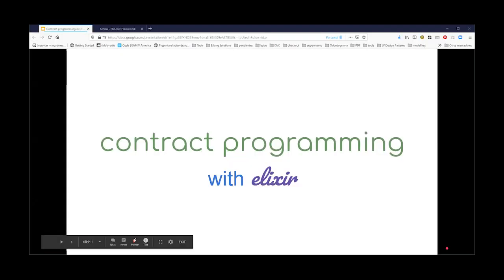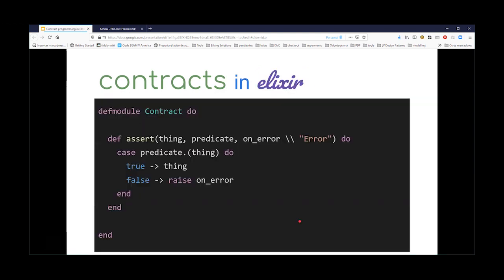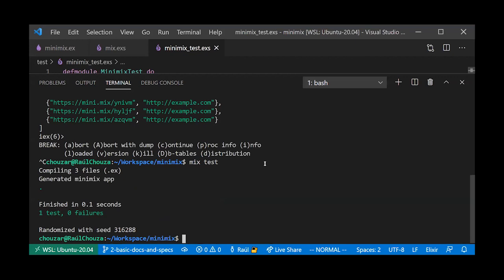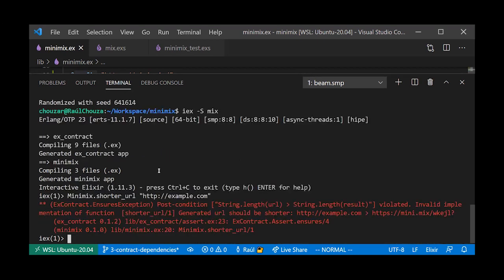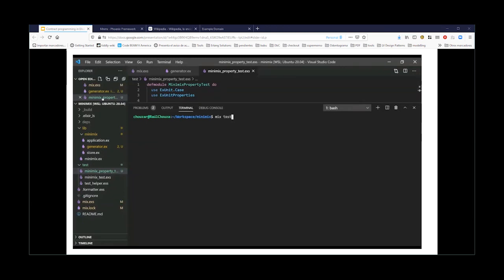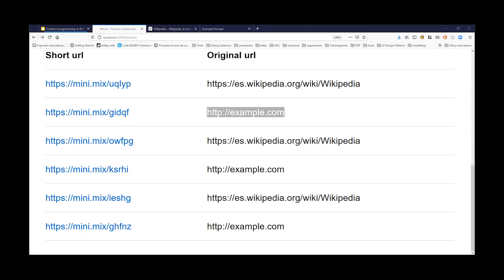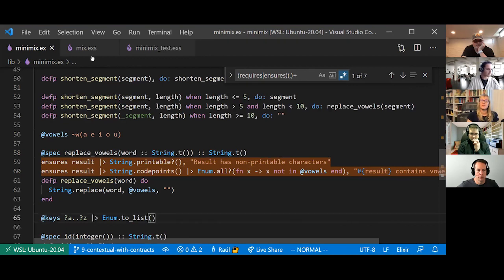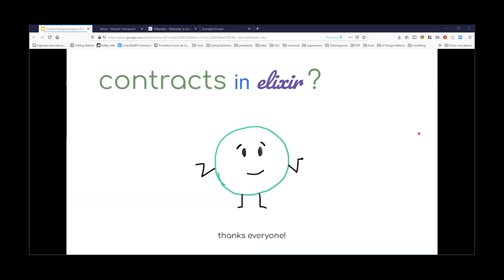Contract Programming with Elixir | Raúl Chouza | Code BEAM V America 21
Contract Programming with Elixir | Raúl Chouza - Elixir Programmer at Erlang Solutions

ABSTRACT
How can we ensure that the data we pipe through a system passes the checks? Has the expected shape? Behaves correctly? The Elixir language already ships with some niceties to keep our interactions safe, but when this is not enough the library ecosystem offers a wide range of tactics.
This is an exploration of what is available, and what can we look up to.

OBJECTIVE
Leverage the "fail fast" and "let it crash" philosophy of erlang to contracts and explore its possibilities within the BEAM.

AUDIENCE
Beginner, Intermediate; individuals interested in specification, correctness or handling errors in programs.

• Timecodes
  00:00 - 02:42 - Intro
  02:43 - 04:45 - Contacts
  04:46 - 08:19 - Contacts in Dbc
  08:20 - 10:39 - Contacts in Elixir
  10:40 - 14:04 - Preview
  14:05 - 22:45 - URL Shortener
  22:46 - 41:54 - The URL model